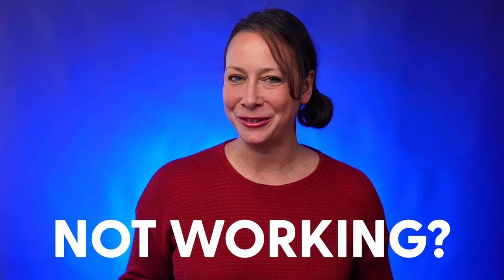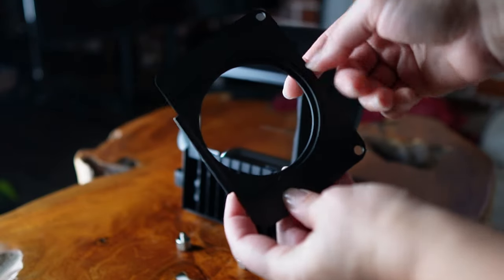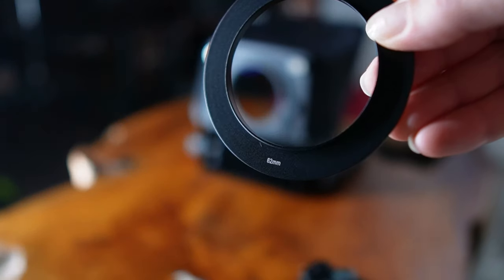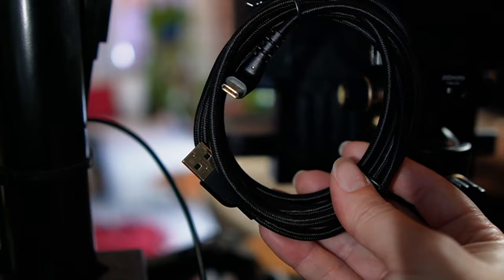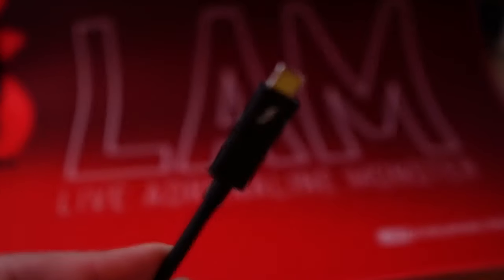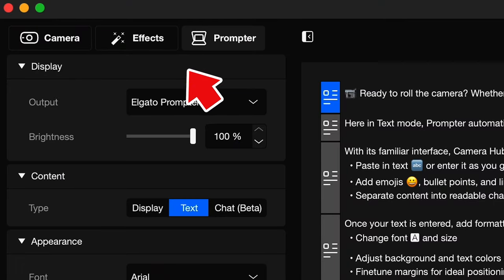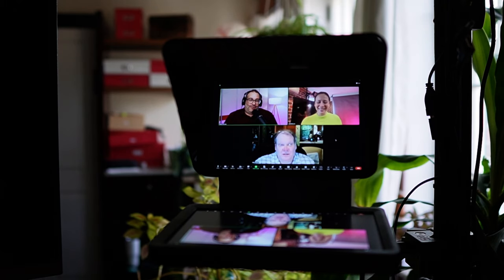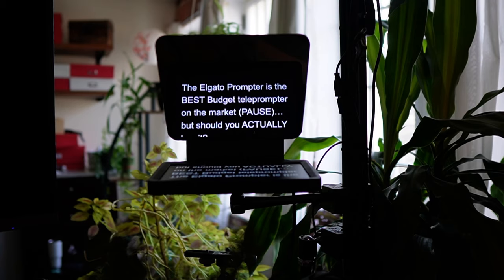Elgato Prompter – How to Setup (ULTIMATE Guide!)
If you just got the Elgato Prompter ) and want to see how to set it up, from start to finish... OR you're having ISSUES with getting the Elgato Prompter to work, this video is for you! ✅ Training to MASTER the teleprompter

0:00 What to expect from this Setup Guide
0:23 Assembling the Elgato Prompter (how to set it up from the box)
1:54 Connecting the Elgato Prompter to your Computer
2:05 Getting the Elgato Prompter to work (download software and troubleshooting)

Free options:

✅ Free Cheatsheet - 5 Hacks to Grow Your YouTube Channel

Courses:

✅ On Demand Course to get a Professional Video Studio!

/// Other Resources ///